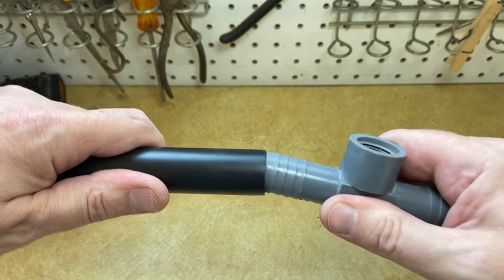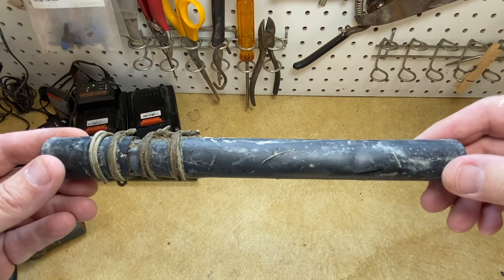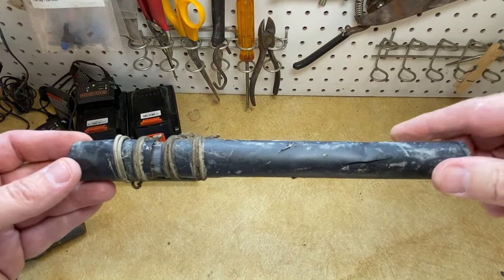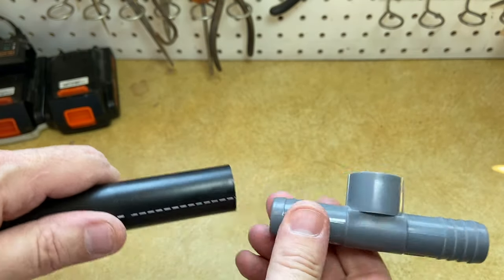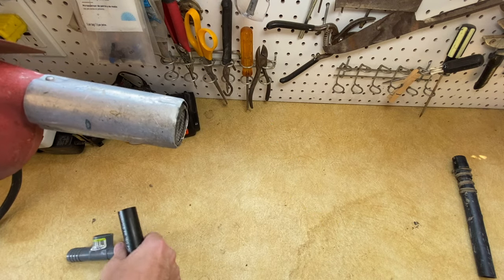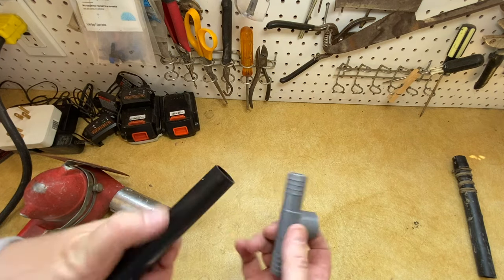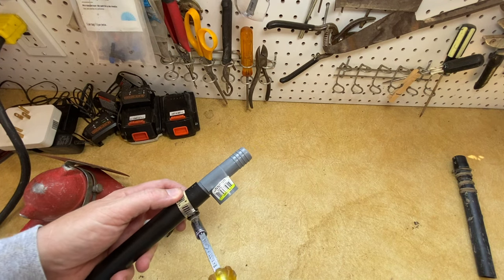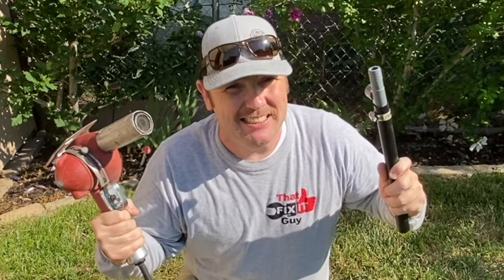Barbed Fitting Troubles?...QUICK TIP GUARANTEED TO HELP!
Barbed Fitting Troubles?...QUICK TIP GUARANTEED TO HELP!   3/4 sprinkler hose for the irrigation had a leak.